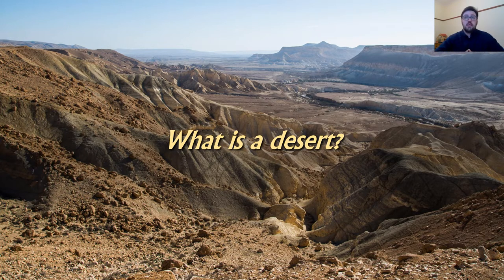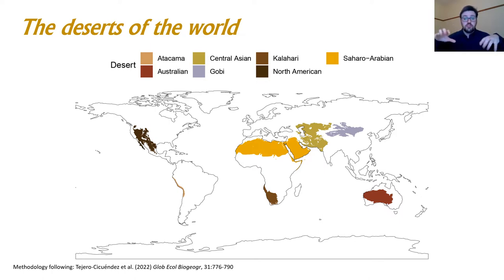Alex Slavenko - Phylogenetic and functional diversity of desert-dwelling birds